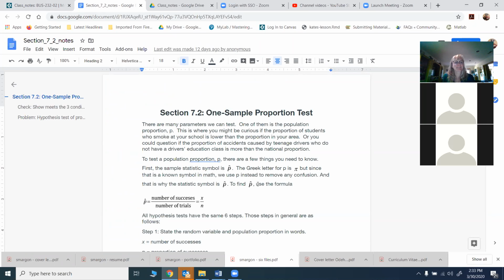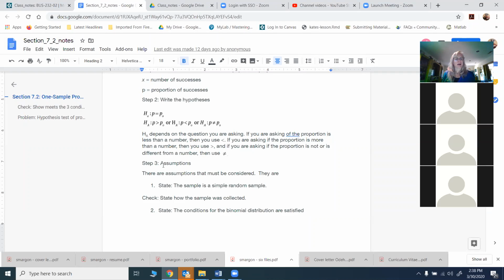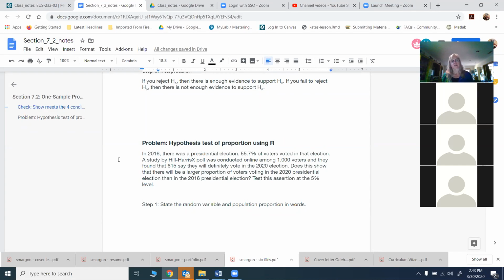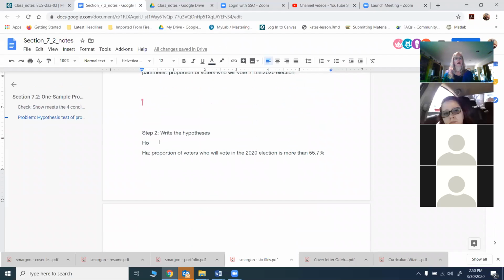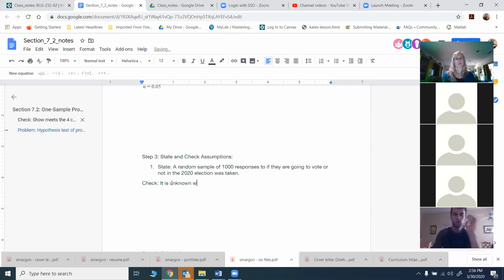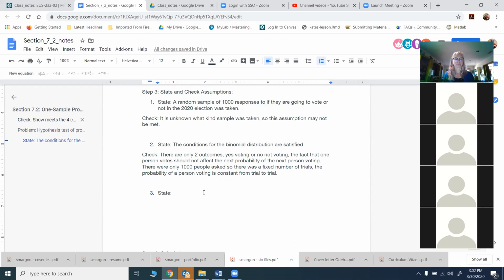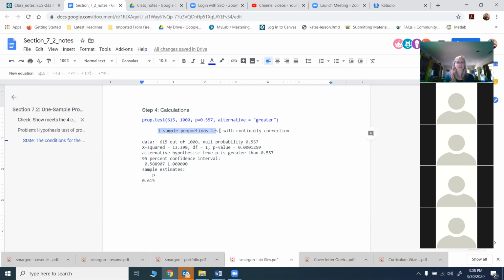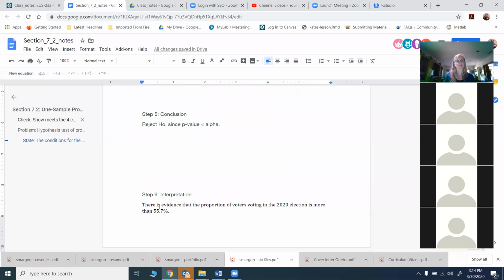Section 7 2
Section 7.2 over one sample proportion hypothesis testing